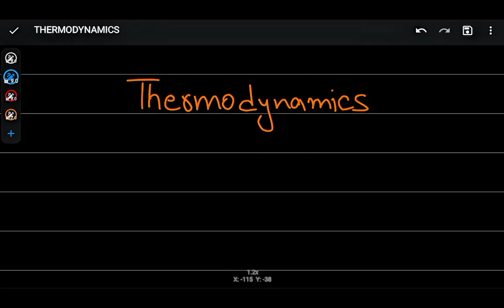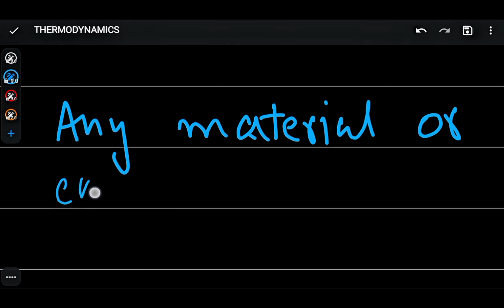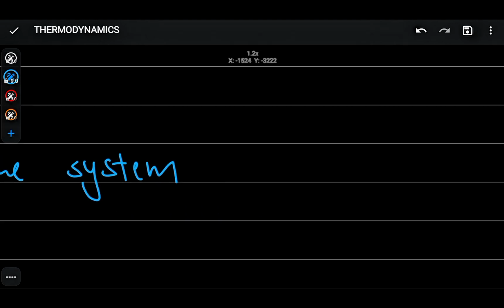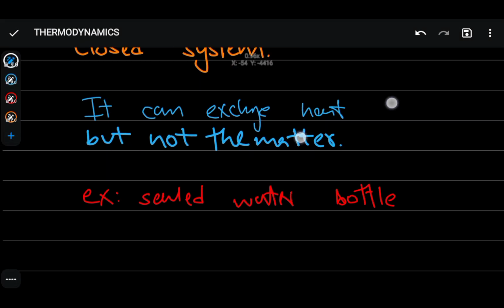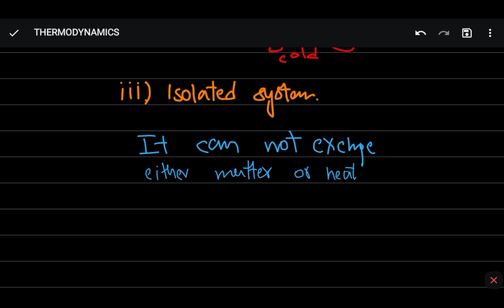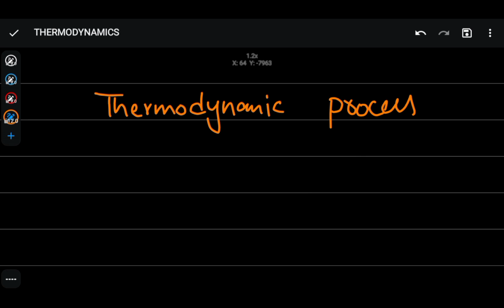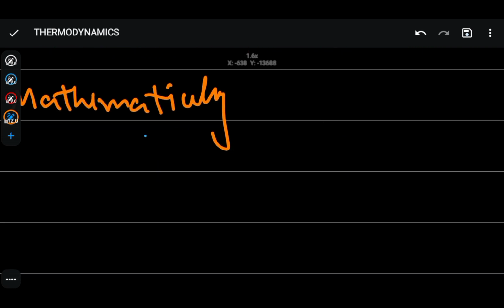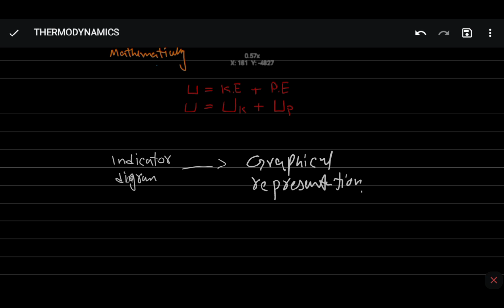Introduction to Thermodynamics || LEC# 1|| systems and surroundings || Physics by dora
Introduction to Thermodynamics | Basics Explained

Welcome to this video on thermodynamics! In this introduction, we'll explore the fundamental concepts of thermodynamics, including heat, energy transfer, and the laws that govern these processes. Whether you're a student or just curious about how energy works in the world around us, this video will provide a simple and clear understanding of how thermodynamics affects everything from engines to the environment.